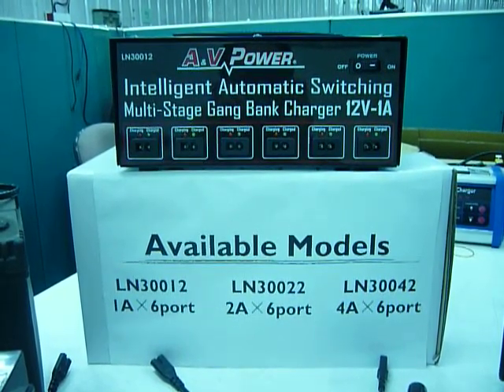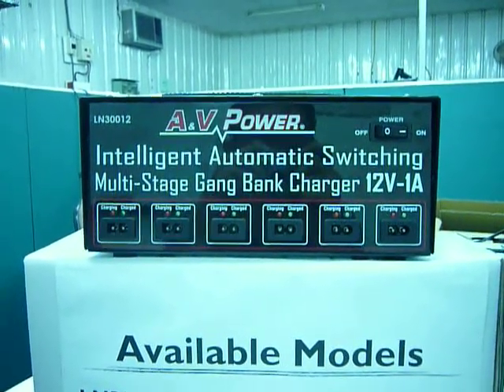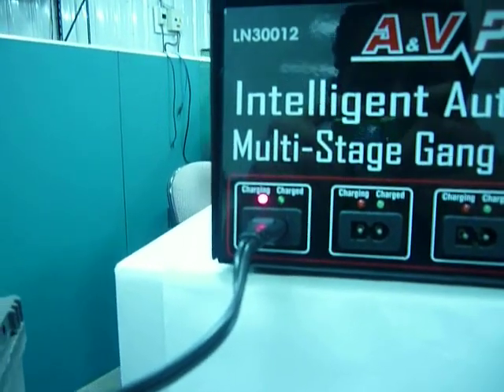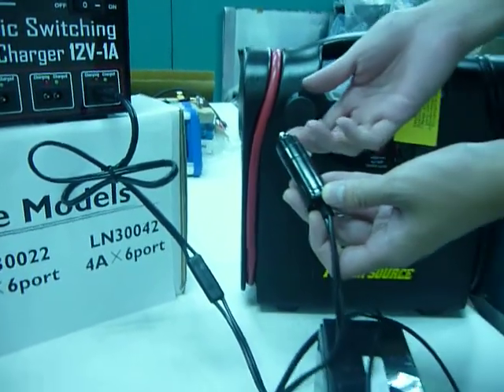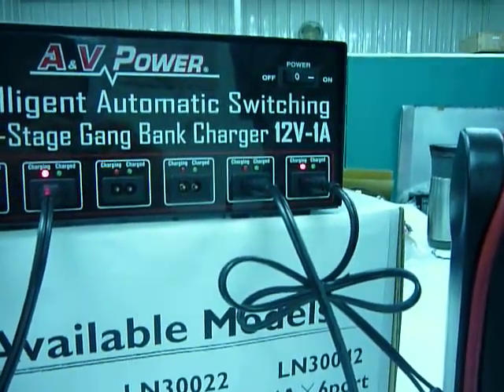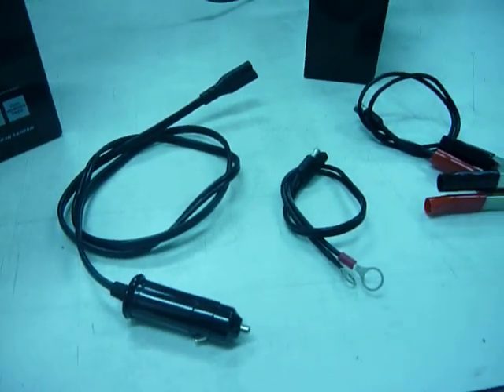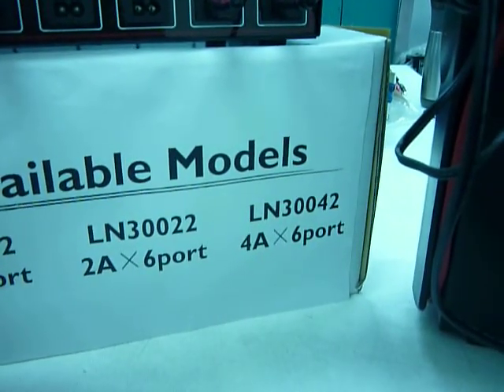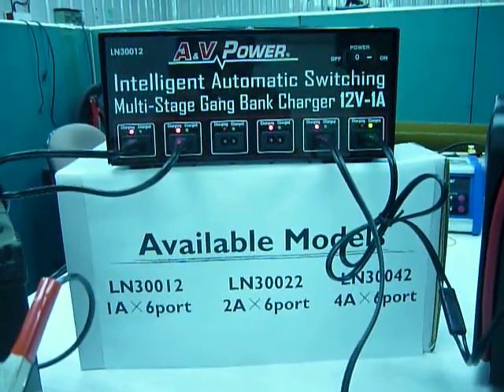Multi battery Charger, fully automatic, intelligent charger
Multi stage switching technology with anti-hazard, human protections!
Smart charge and float to mantain battery at full charged state!
Optional DC terminations and quick disconnectors or extended DC leads!